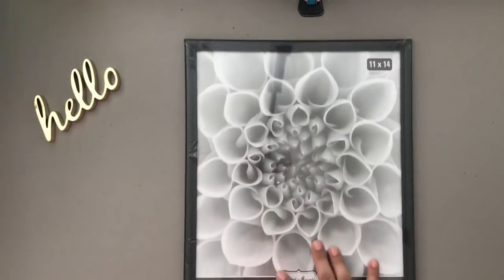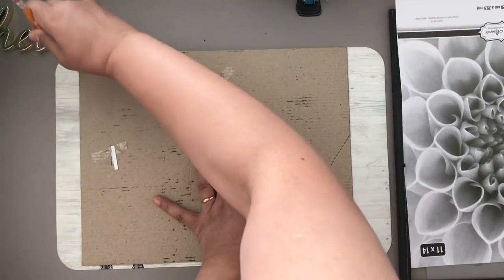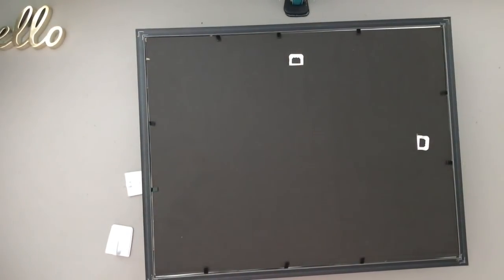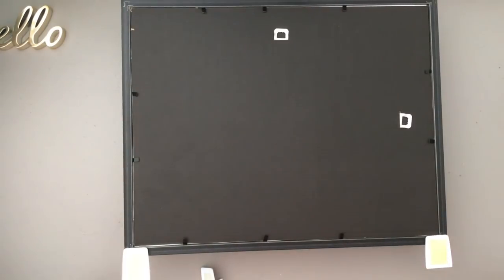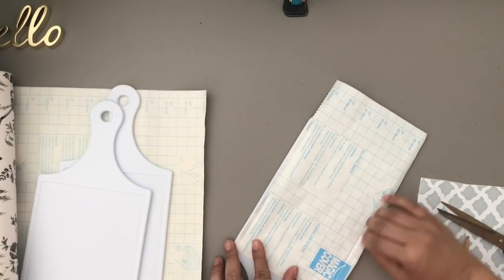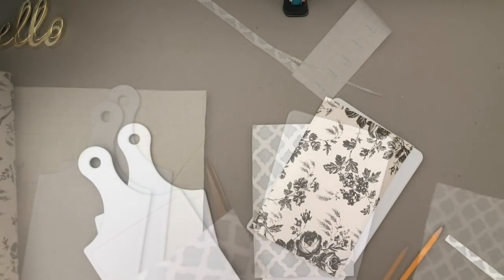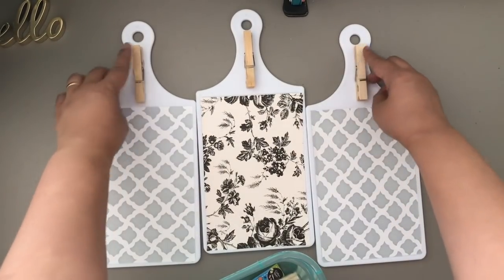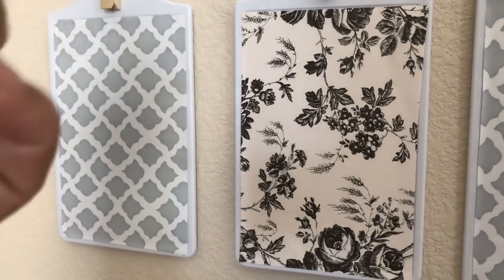FARMHOUSE DIY DOLLAR TREE MEAL MENU PLANNER BOARD FOR KITCHEN COMMAND CENTER Easy Less than $6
Hi everyone, here's another item that you can use for a command center- a FARMHOUSE DIY DOLLAR TREE MEAL MENU PLANNER FOR KITCHEN. You can use it to plan your family's meals. You can change the design to make it as a memo or picture board in case you are not in need of a menu or meal planner.

This is a part of a miniseries of projects in making your own command center. Click on the link that pops up on the upper right hand of the screen to watch the other related videos. I've also added the thumbnails at the end of the video. Enjoy!

Materials Used:
1 Dollar Tree 11"x14" picture frame
1 Dollar Tree placemat "Live, Love, Eat" or choose other design
3 Dollar Tree plastic hooks (they sell these in a set)
3 Dollar Tree plastic paddle kitchen cutting board
Dollar Tree contact paper - I chose the grey lattice and the black flowers on white background designs
3 Dollar Tree wooden clothespins(hey come in a set of 36)
Scissors
E6000 or any strong bond glue for permanent hold
Nail or picture hook to hang the frame

Please like my Facebook page!